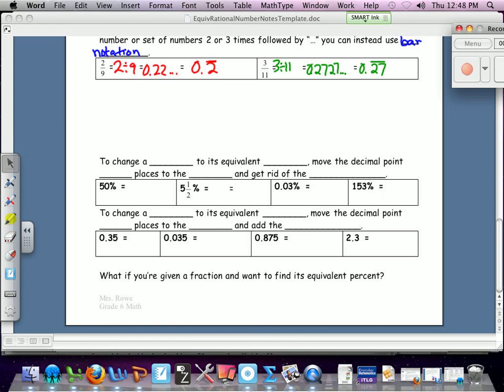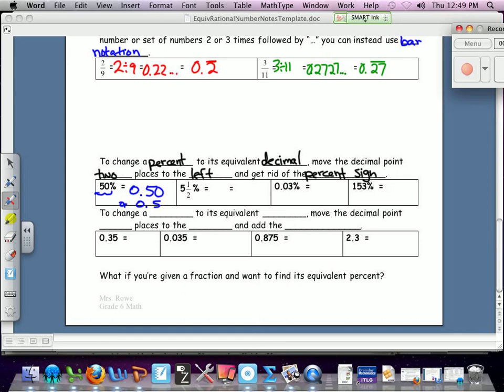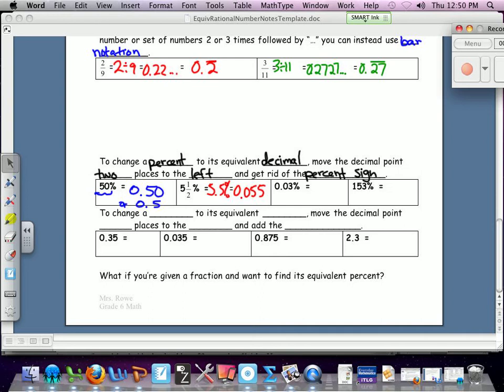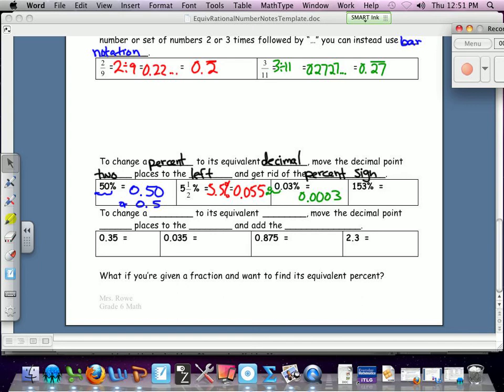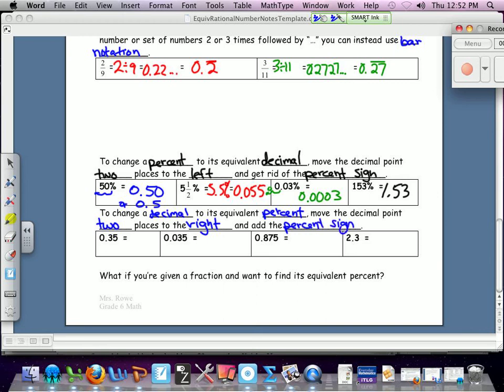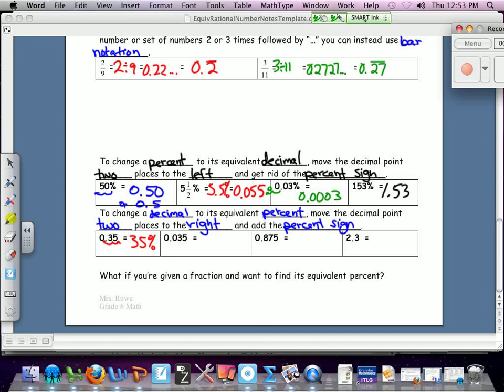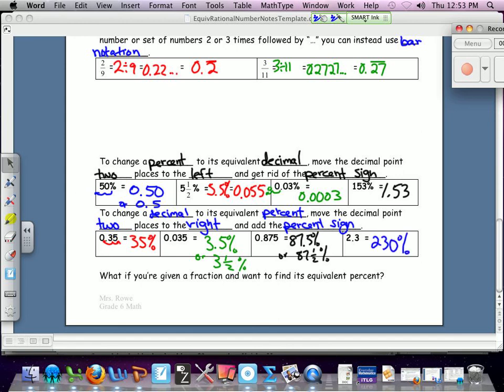Converting Decimal to Percent and vice versa